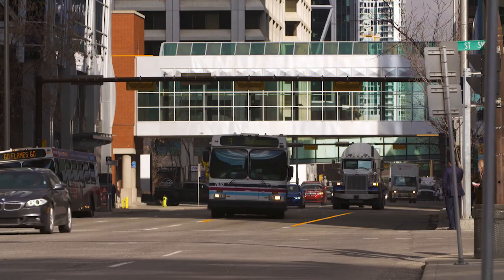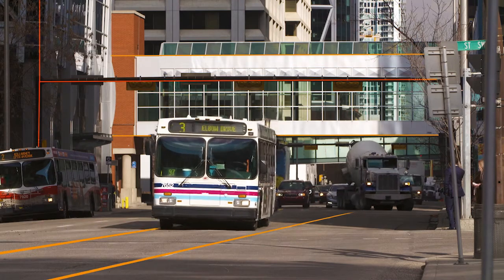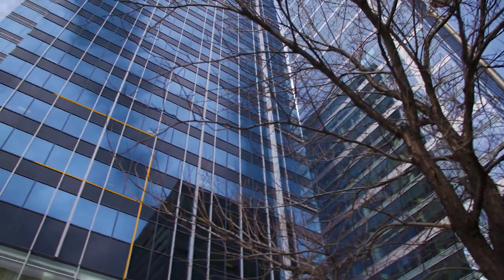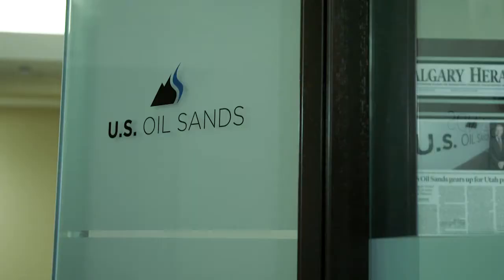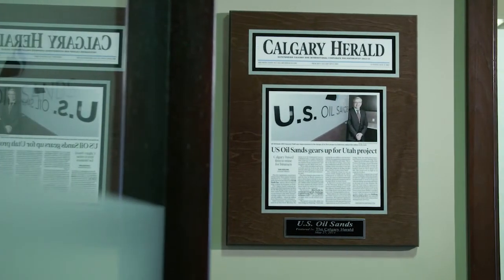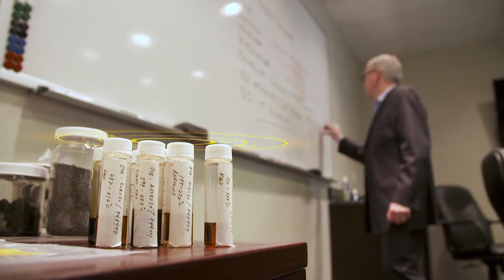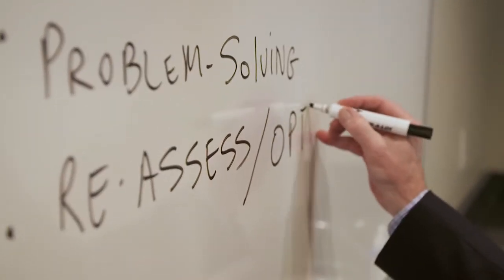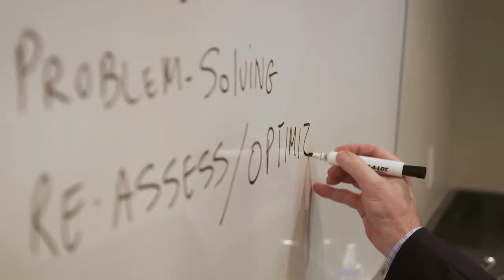U.S. Oil Sands Inc.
At Scovan, we believe our work speaks for itself. But don’t take our word for it – our clients say it better than we ever could. Watch the video and hear how we supported our client's values and project objectives.

For U.S. Oil Sands Inc. we provided extensive work on the Extraction Facility. We designed, engineered, and procured the equipment for the addition of the Solvent Recovery System, an integral part of the feasibility and economics of the project.